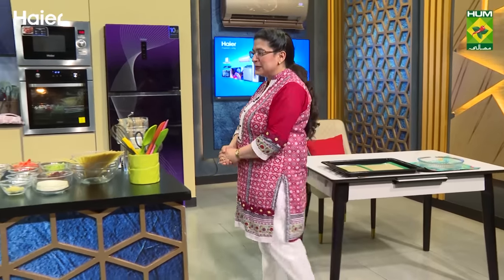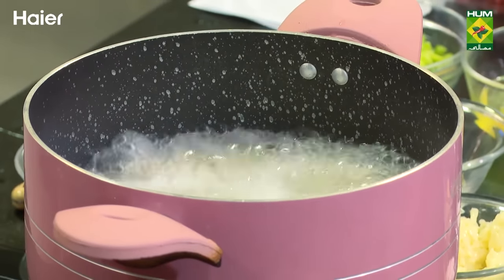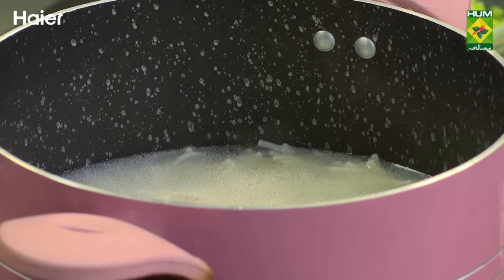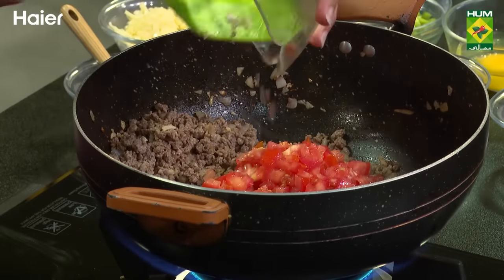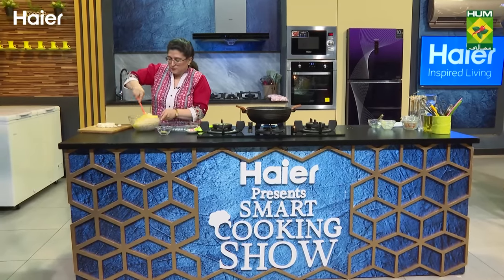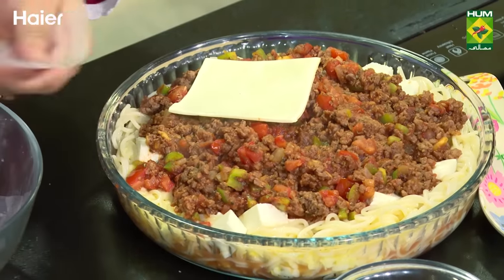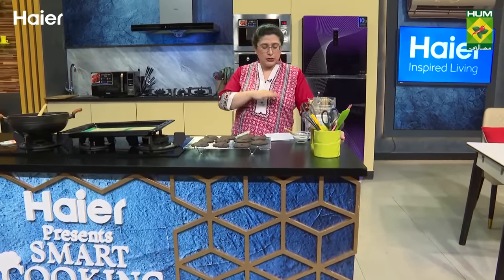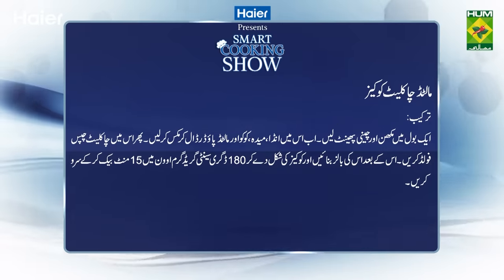Ep 47 Haier Smart Cooking Show - Malted Chocolate Cookies & Spaghetti Pie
In Episode 47, Chef Zarnak is sharing a scrumptious recipe of Malted Chocolate Cookies & super easy to make, Spaghetti Pie for you and your family. Try these recipes at home and tell us how they turned out!